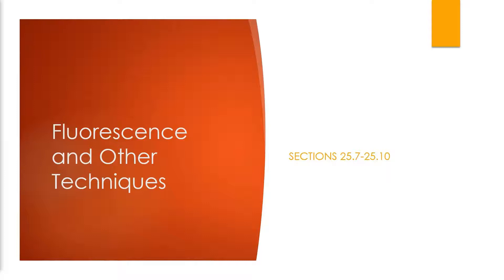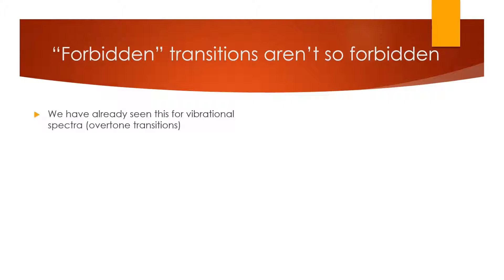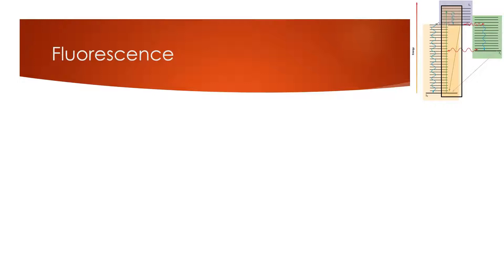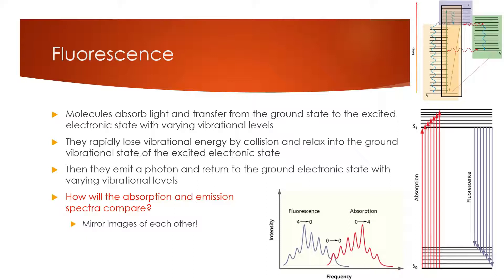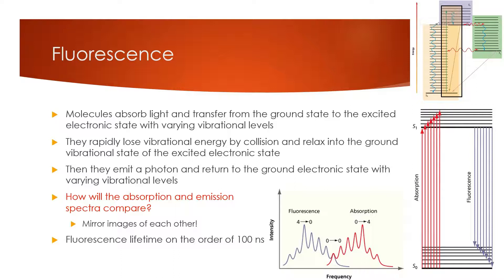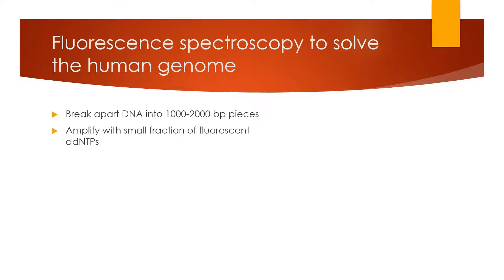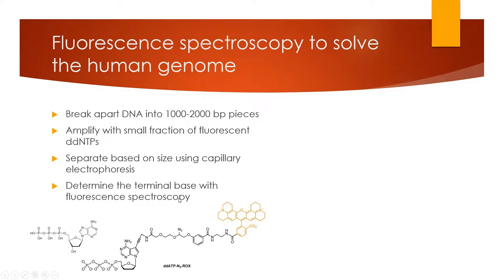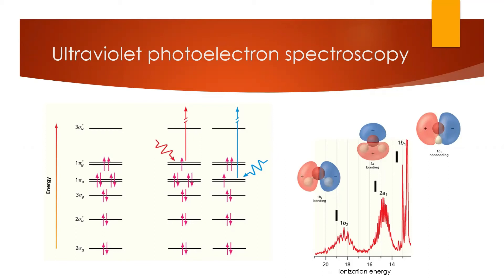Fluorescence and Other Techniques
Lecture 30 of CHM 502. In this lecture we explore the processes of fluorescence and phosphorescence. We compare the lifetimes of these processes the paths molecules must take to get to them. We also look at a couple of applications from electronic spectroscopy